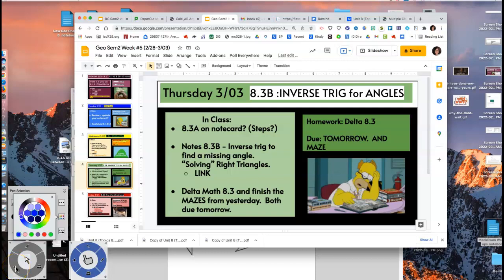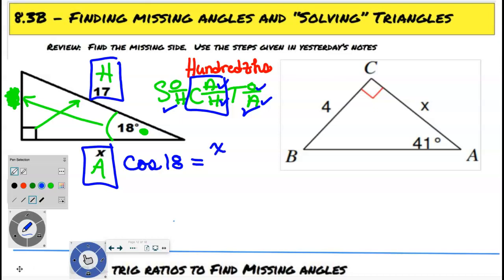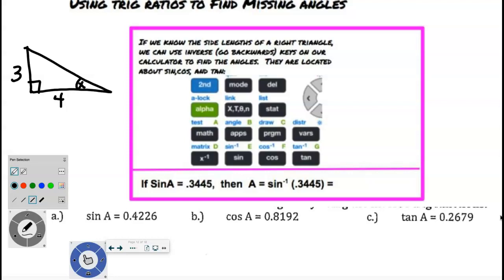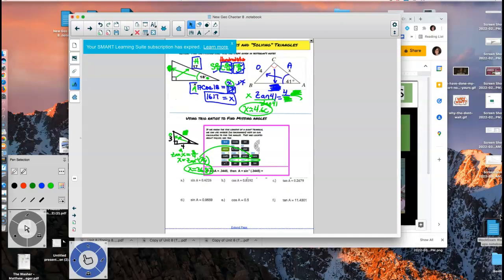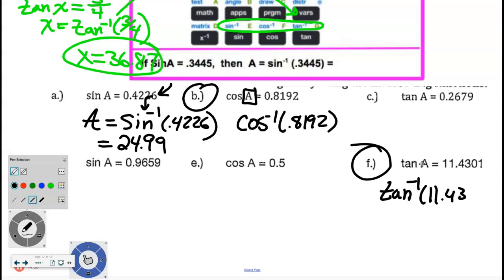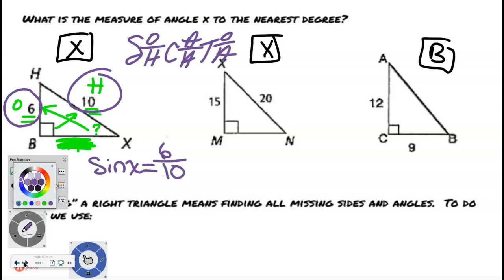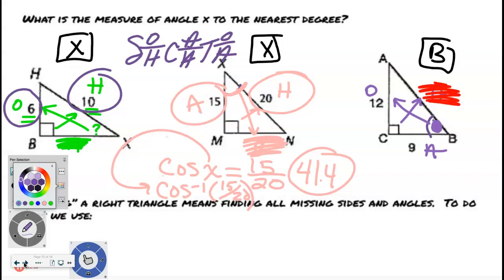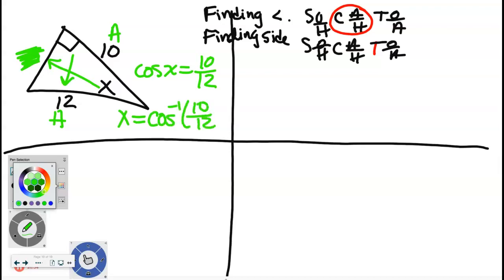8.3B - Finding Angles